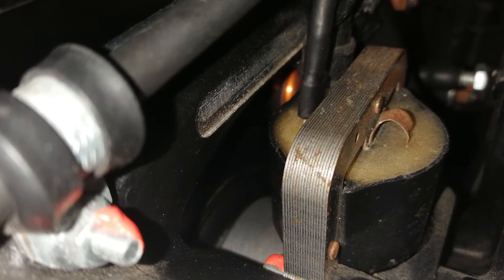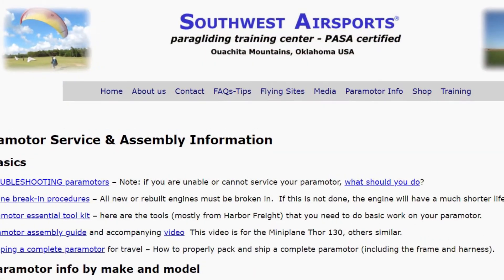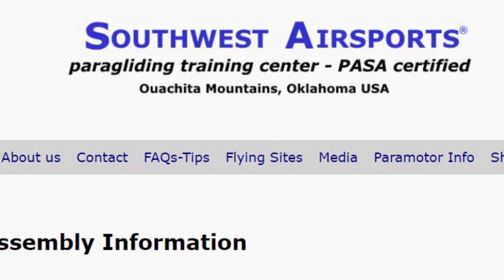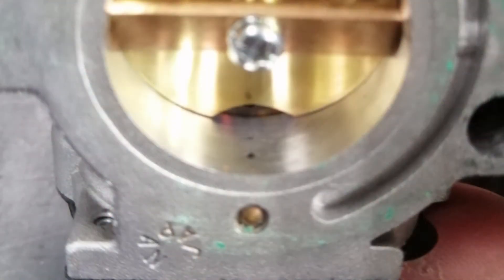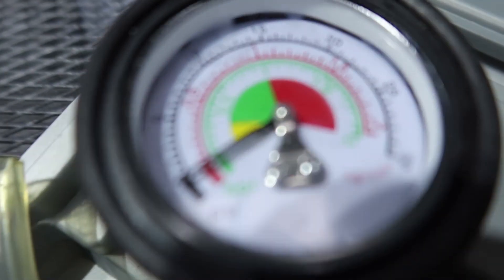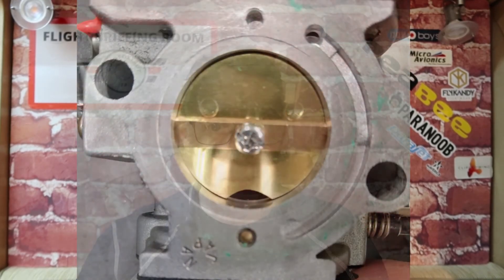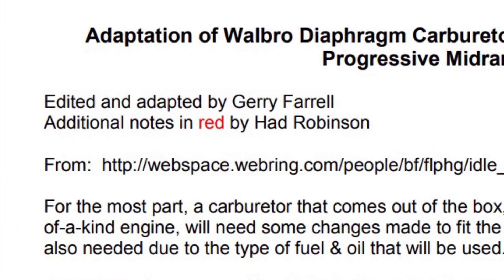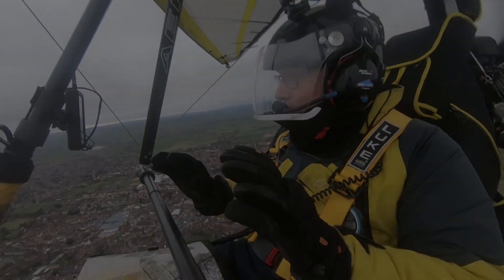NEVER do this again - Carb Modification - Tachometer technique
I have finally put together a video that tries to explain how I modified my Walbro Carburetor to get a smoother midrange. It's been a challenge but rewarding process and I feel that I should share my results.

The dimensions for my my butterfly notch are 8.5mm wide and 2.1mm from the original radius.
The Walbro WB3A butterfly disk is part number 34-65
The Walbro pop-off spring part number is 98-299
I purchased the parts from Rowena Carbs

I really hope this helps other find a smoother midrange on their Walbro carbs.

I frequently get asked about the kit I use, all links or names are below.

Engine instruments:
Trailtech TTO Tech and CHT

Fuel gauge  - Tiggy Aviation
Tiggy fuel flow and quantity device - Soon to be an upgrade coming out.

SkyEcho 2

Flying Clothing:
FlyKandy Jacket and trousers
OZEE flying suit EXEAT and 30seven gloves
Sealskinz mittens